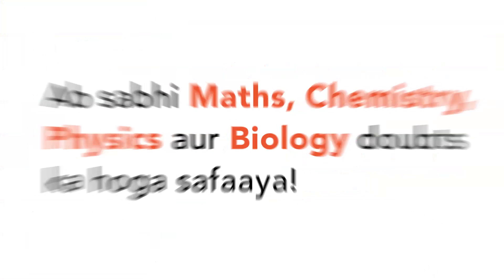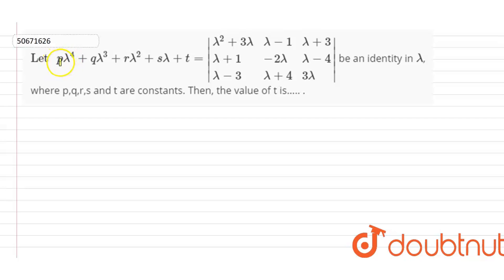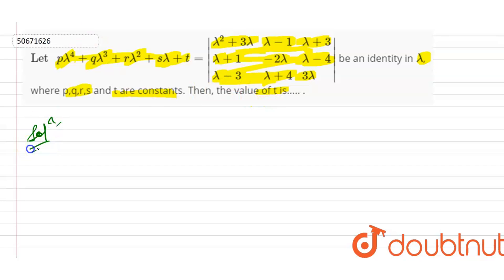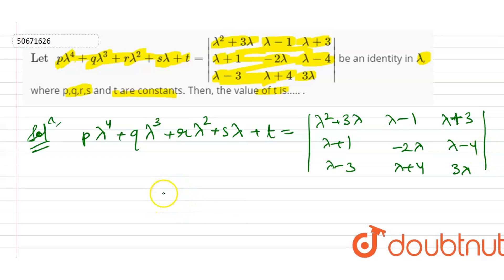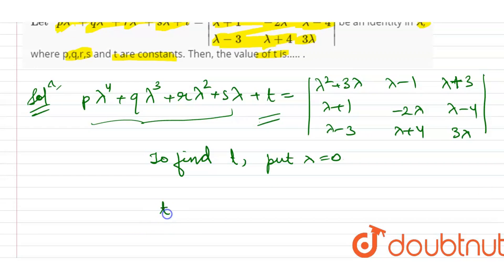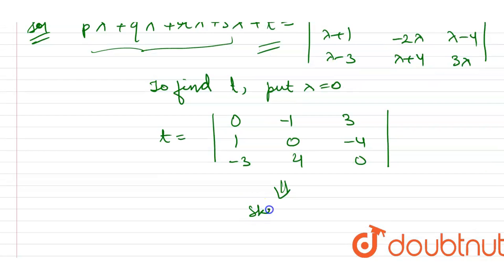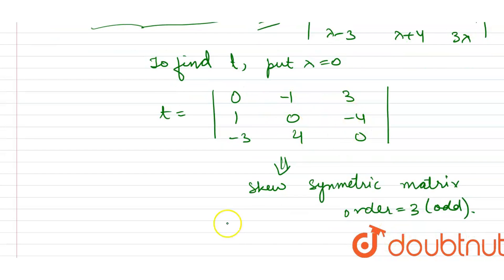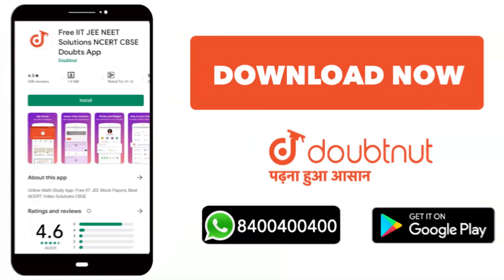`\"Let \"plambda^(4) + qlambda^(3) +rlambda^(2) + slambda +t =|{:(lambda^(2)+3lambda,lambda-1,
`\"Let \"plambda^(4) + qlambda^(3) +rlambda^(2) + slambda +t =|{:(lambda^(2)+3lambda,lambda-1, lambda+3),(lambda+1, -2lambda, lambda-4),(lambda-3, lambda+4, 3lambda):}|` be an identity in `lambda`, where p,q,r,s and t are constants. Then, the value of t is. .